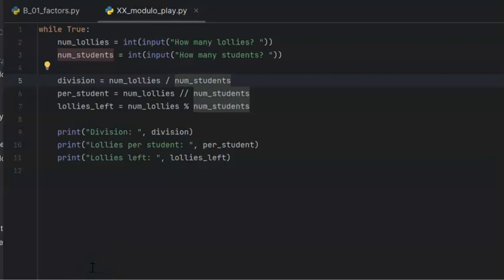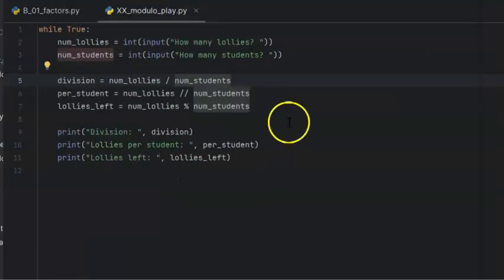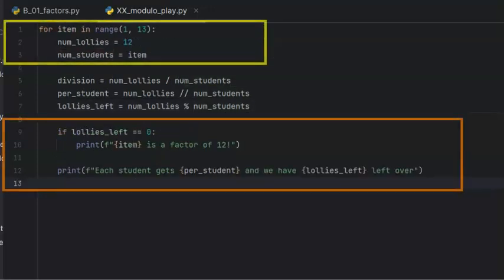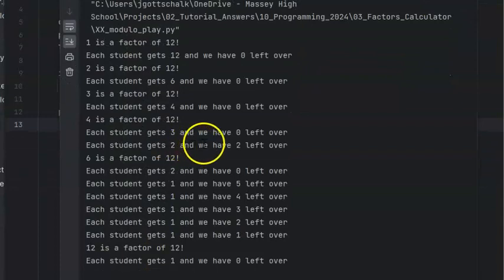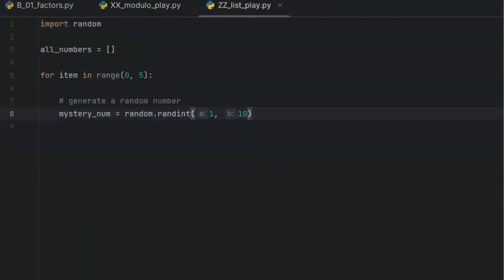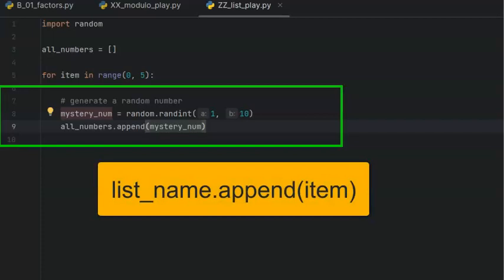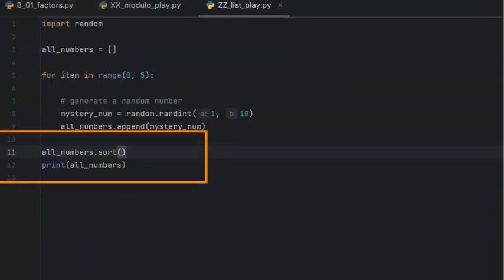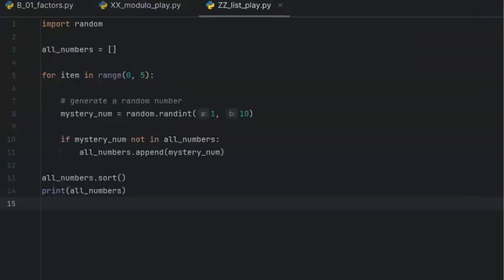16 factors part 1